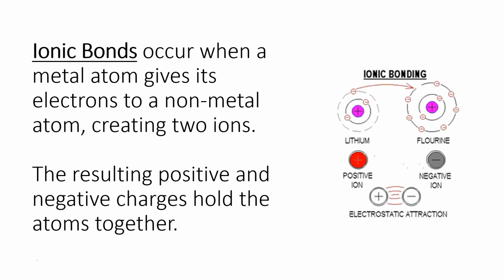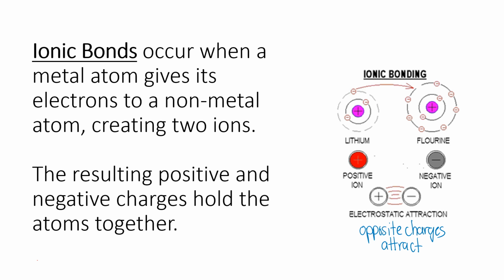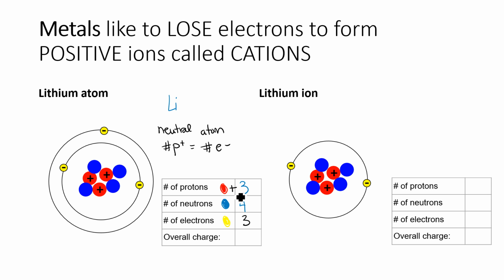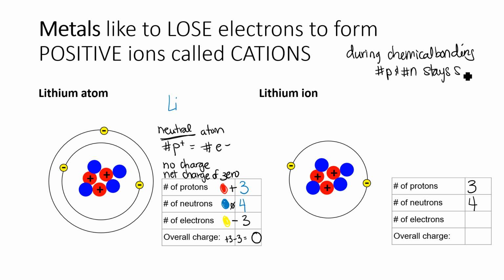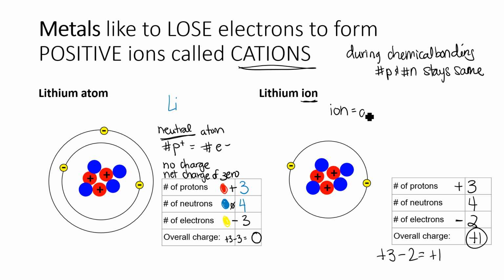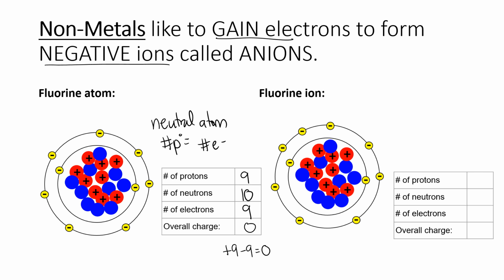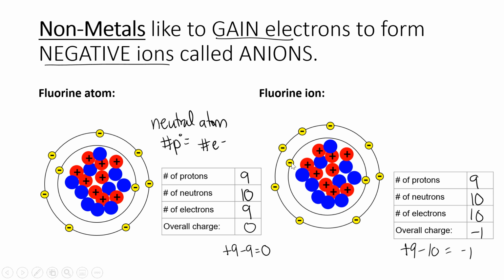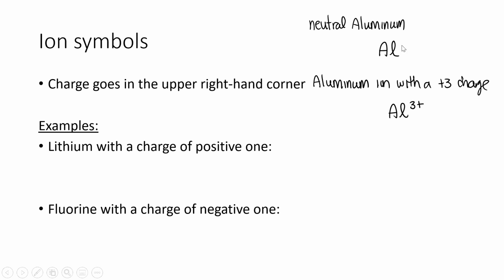How ions form (chemistry class notes 12/15)